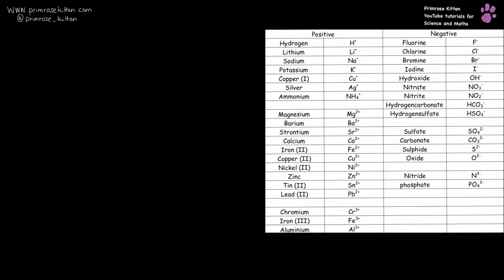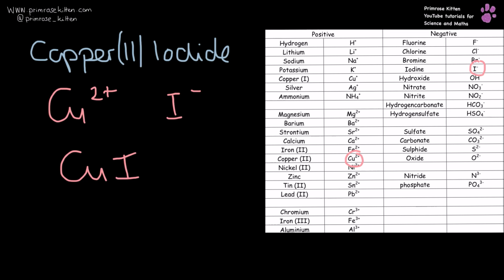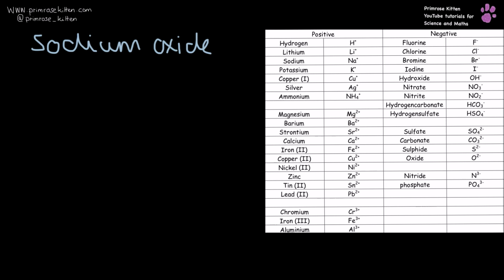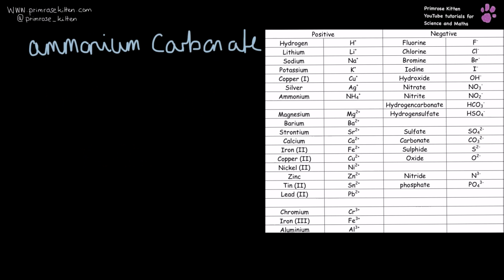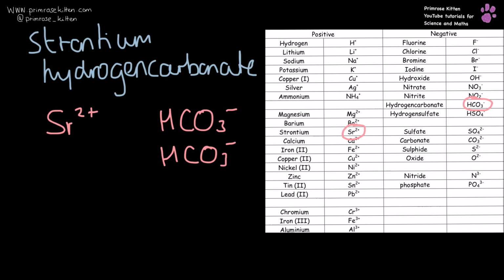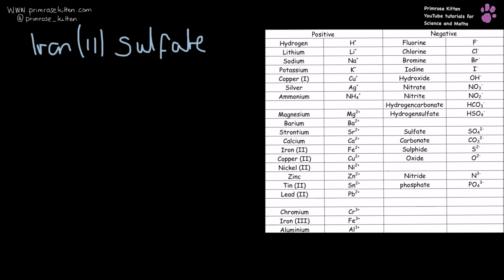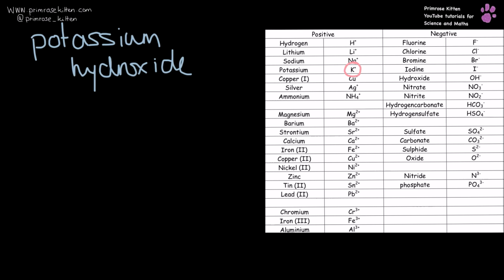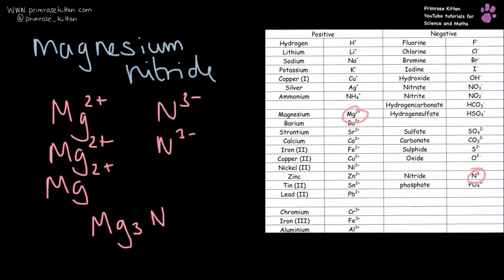Formula of Ionic Compounds - Revision for A-Level Chemistry